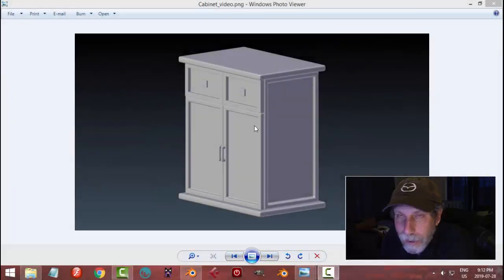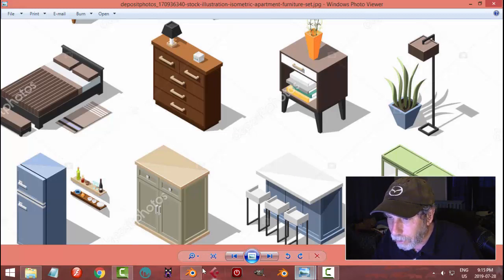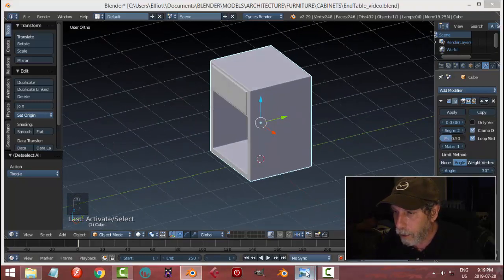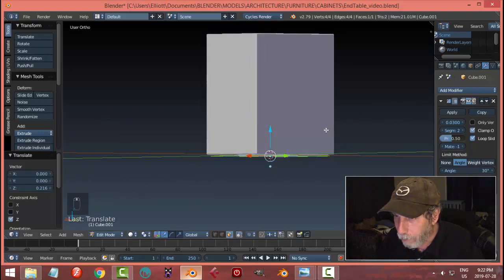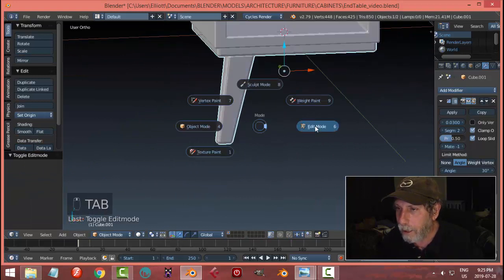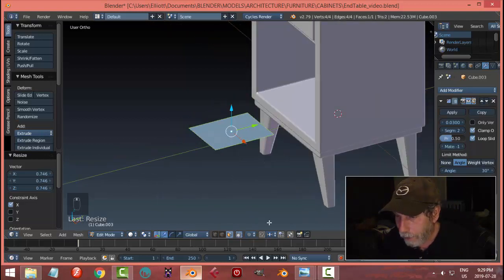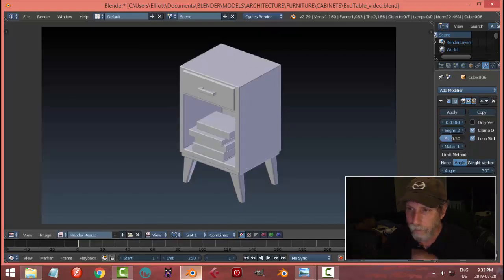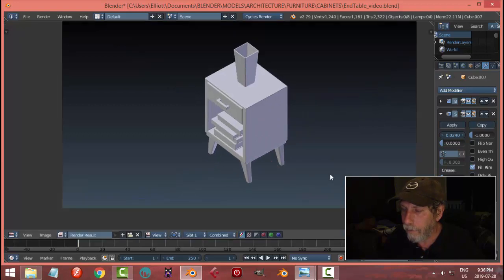Blender: Modeling an End Table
Here is another simple model to create.